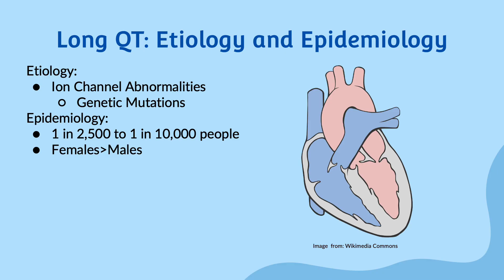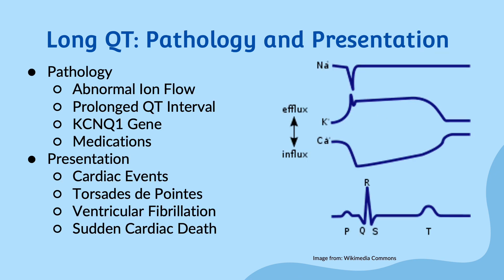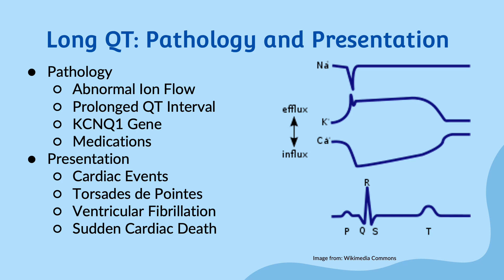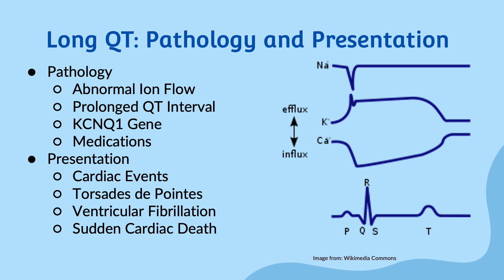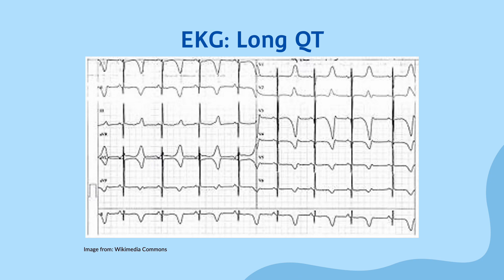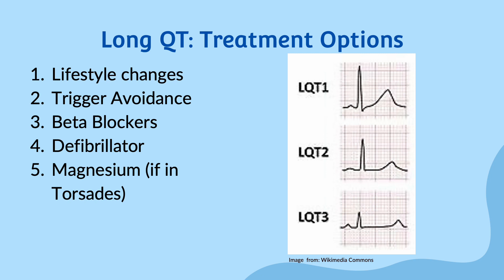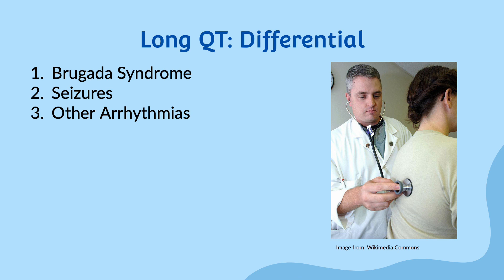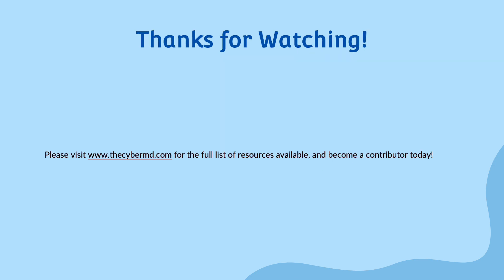Common EKG’s: Congenital Long QT Syndrome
In this lecture, we cover the basics of Congenital Long QT Syndrome on EKG for the USMLE STEP 1 Exam.

0:00 Introduction
0:28 Long QT: Etiology and Epidemiology
1:39 Long QT: Pathology and Presentation
4:07 EKG: Long QT
5:24 Long QT: Treatment Options
6:03 Long QT: Differential
6:26 Long QT: Prognosis and Complications